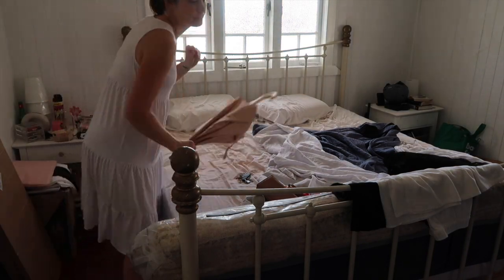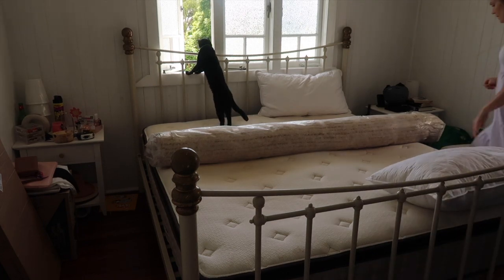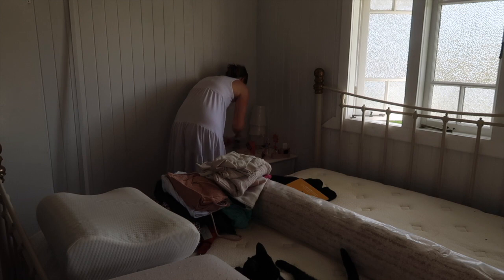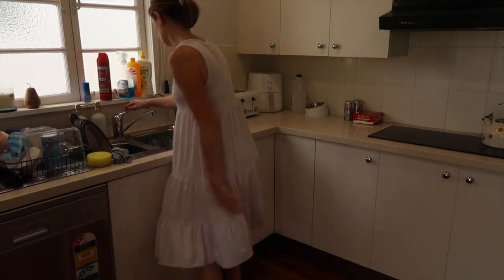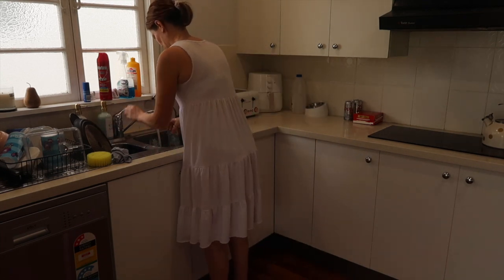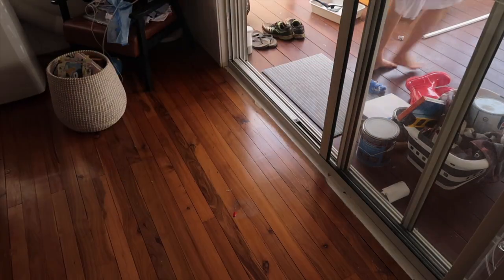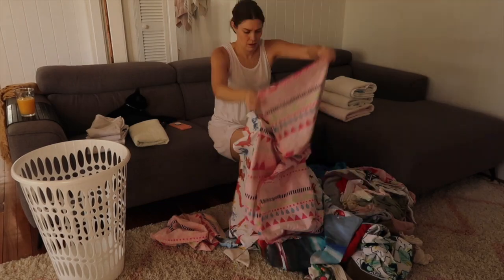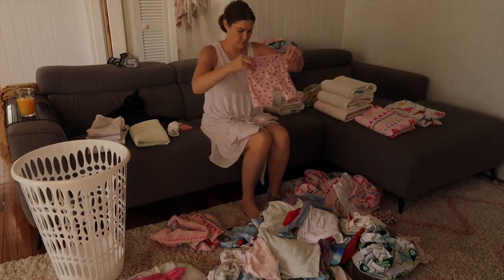Whole house clean | sometimes clean doesn't mean perfect.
It's time to get this house back in order.  After a few weeks of living in the house and finding our feet it was time to do a clean.  Things still dont have a home but they have a location, so I tried to make the most of a messy house and put some order back into it.

My name is Joanne and I am an Australian mum creating content about motherhood, cooking cleaning, budgeting, organising and just surviving the day!  Come join me.

This video is not suited for kids.

For a free copy of y budget planner V2.0 please drop me a DM through Instagram